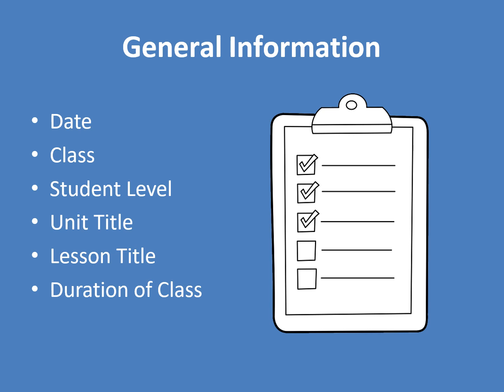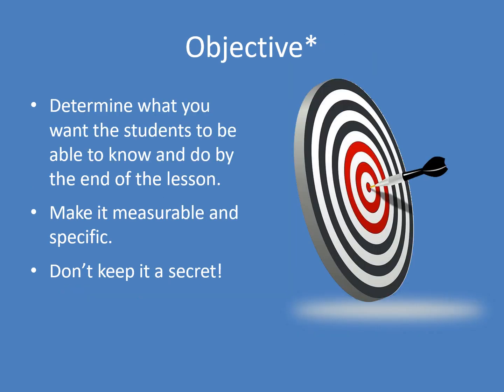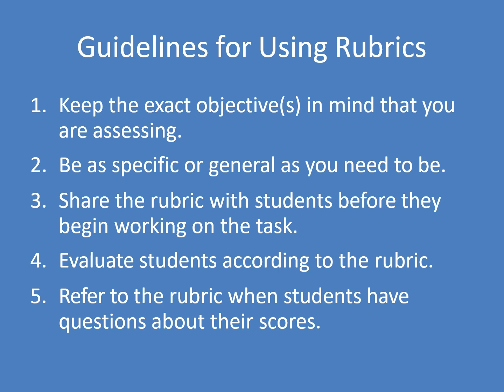LESSON PLANNING PART II (C.A. PROF ED)